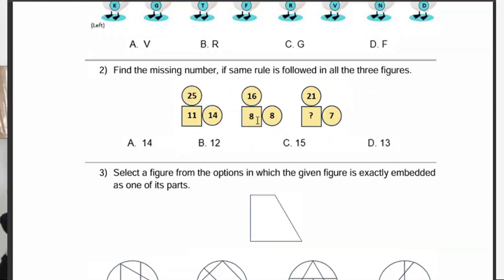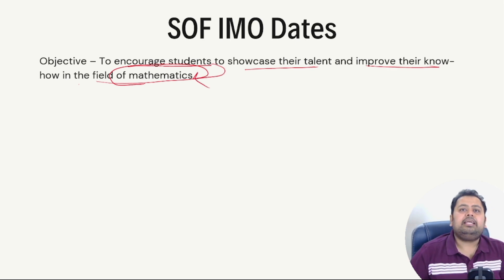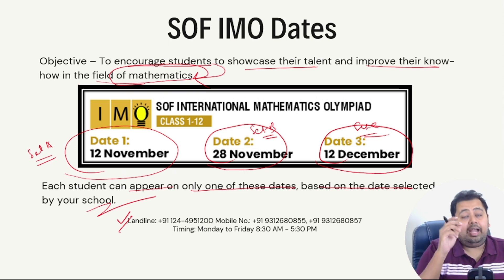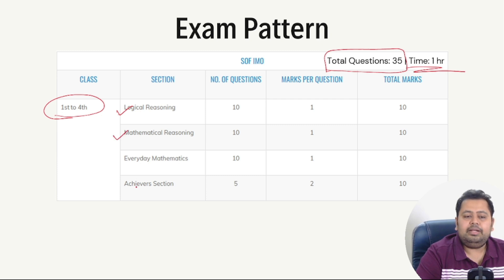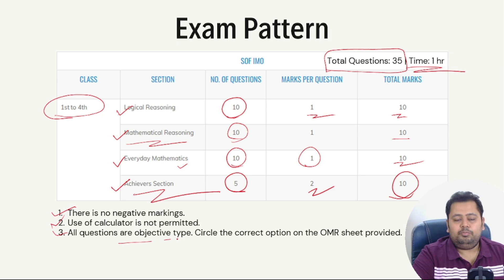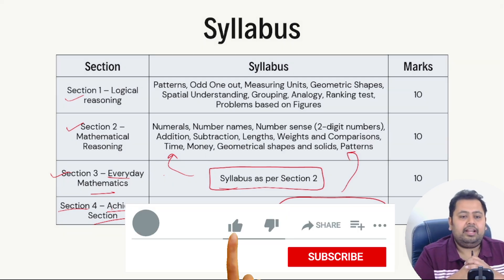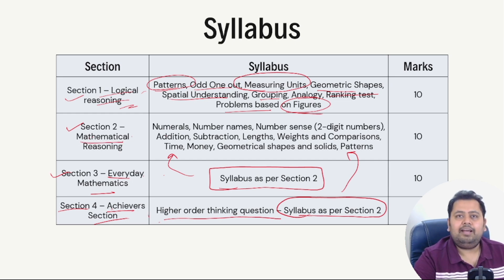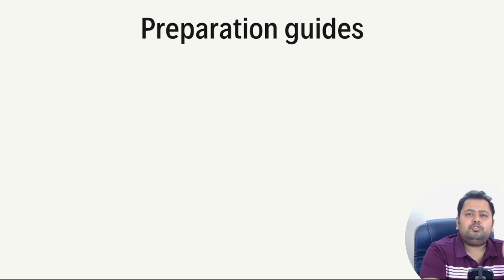Books for Class 1 Maths Olympiad | Best Books for IMO olympiad 2025 | Syllabus | Exam Pattern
About the video - In this video we have discussed
1. Best books for Maths Olympiad Examination.
2. How to prepare for maths olympiad 2025 exam.
3. Syllabus for class 1 maths imo (international maths olympiad) olympiad.
4. Exam pattern for class 1 maths imo (international maths olympiad) olympiad.

These worksheets are suitable for 5-7 years old kids and class 1 kids.
How to prepare your kids for Olympiad exam
Olympiad Exam for Class 1
Class 1

18 Previous year question papers [PDF file]

Maths Olympiad, Class 1 maths olympiad, class 1 mathematics olympiad,